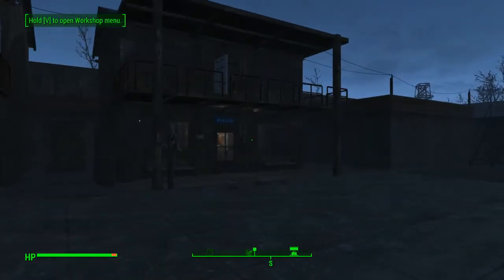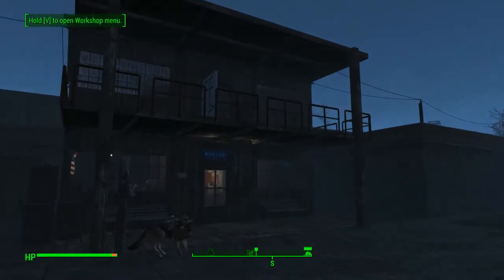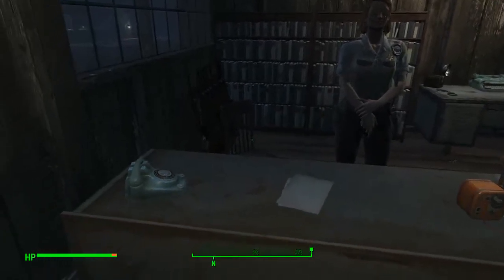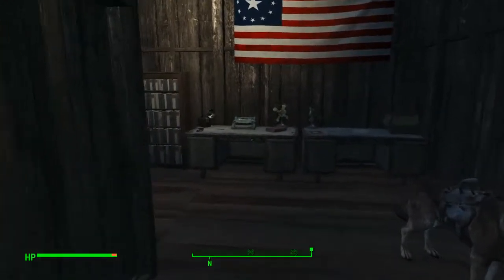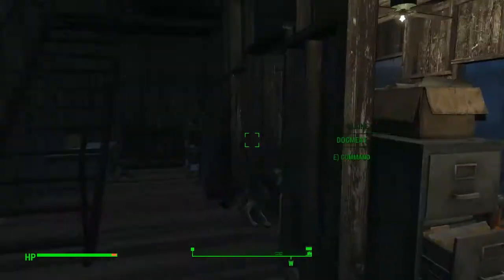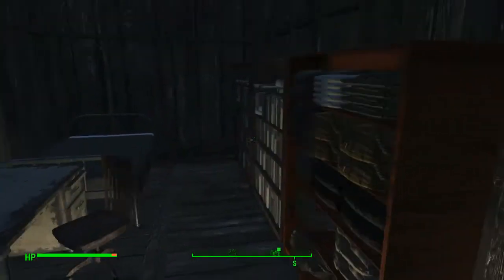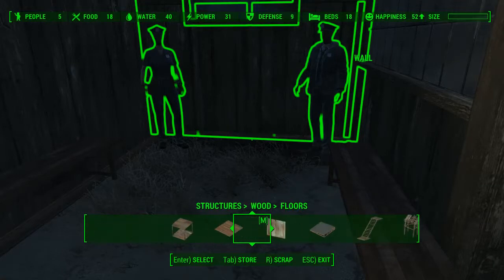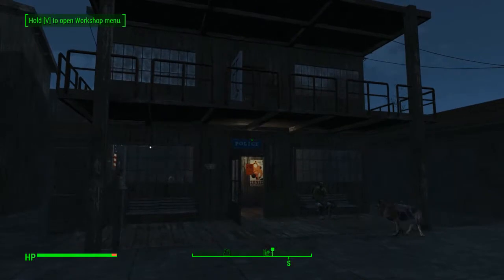Fallout 4 - Fort Starlight Sheriff's Department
Just a quick look at the Sheriff's office in one of my settlement builds in Fallout 4. There is still TONS to do, but I am slowly working through it.